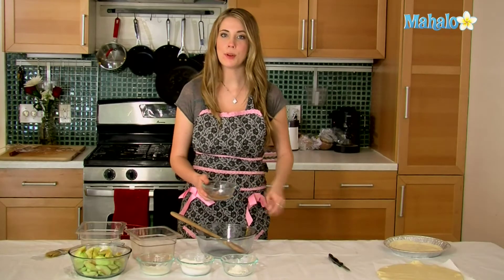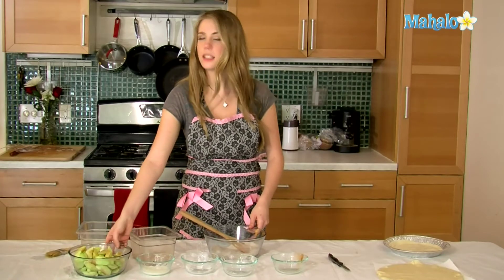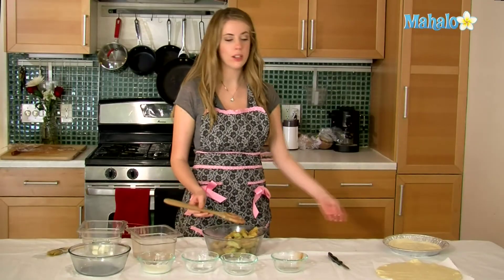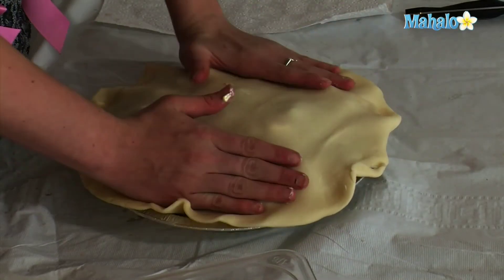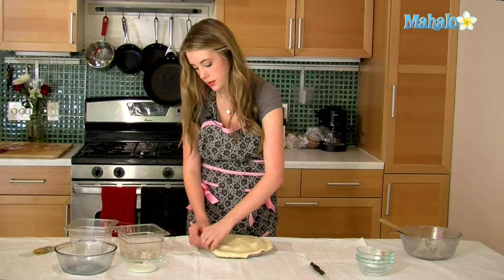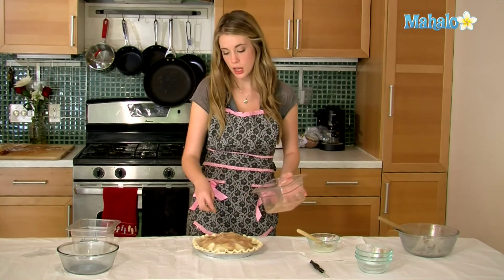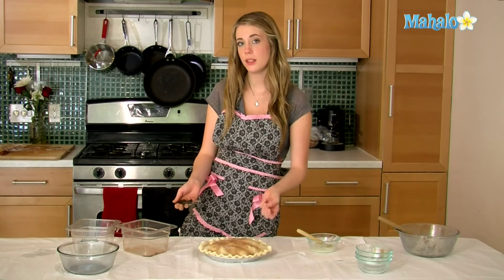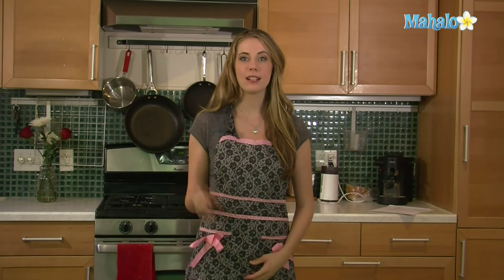How to Make Homemade Apple Pie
In this video, Mahalo's cooking expert Stacey Hicks shows you how to make homemade apply pie.

Ingredients

* 1 pie crust, rolled out to fit a 9-inch pie plate
* 10-14 large
apples, peeled, cored and thickly sliced (about 12 cups)* 1 1/2 tbsp flour
* 3/4 cup sugar
* 1/2 tsp salt
* 1 tsp cinnamon
* 1/2 tsp nutmeg
* 2 tbsp butter, chopped
* 2 tbsp milk or cream
* 1 tbsp sugar mixed with 1/4 teaspoon of cinnamon

Equipment

* 9-inch pie plate
* Mixing spoons
* Mixing bowl
* Pastry brush

1. Preheat oven to 425
° F (218° C).
2. Place the bottom crust in the pie plate. Pressing it into the bottom with your flour-covered fingertips.
3. Mix the flour, sugar, cinnamon, nutmeg and salt in a bowl.

4. Toss the apples in the sugar mixture.

5. Place the apples in the bottom crust, mounding the apples in the center.

6. Scatter the butter pieces on top of the apples.

7. Place the top crust on the pie then seal and crimp the edges.

8. Brush the top with of the pie with milk or cream and sprinkle with the cinnamon-sugar mixture.

9. Make several slits in the top of the pie for steam to escape.

10. Place the pie in the oven and bake for 10 minutes.

11. Reduce heat to 350
° F (176° C) and continue to bake an additional 50-60 minutes or until crust is browned and filling is bubbling.  Insert a knife through one of the slits to make sure the apples are tender.